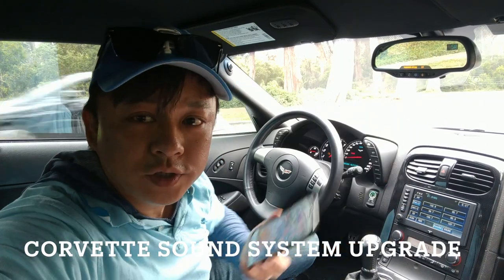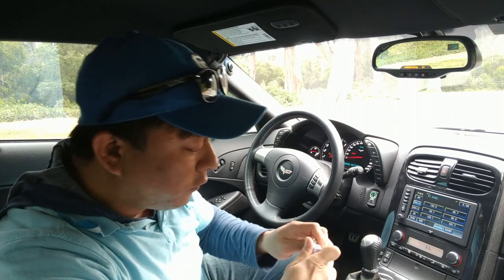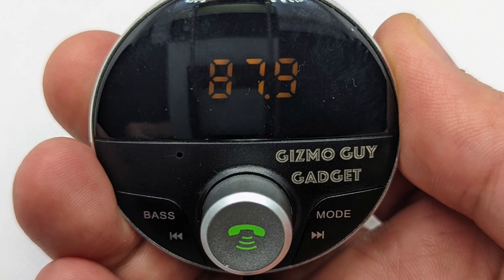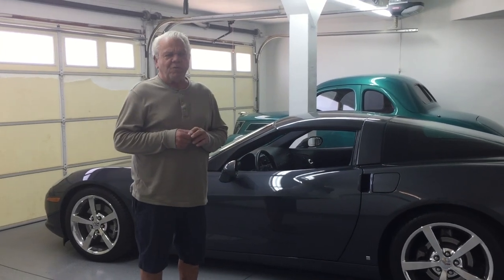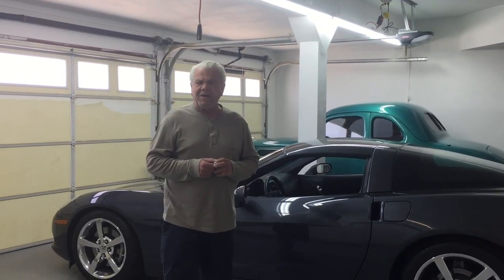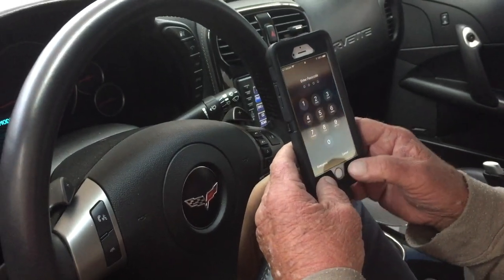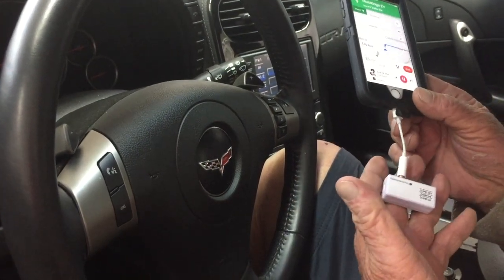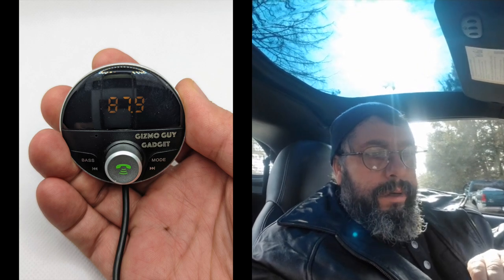Corvette Sound System Upgrade for Bluetooth Audio thru Factory Navigation Stereo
Bring new life to your Corvette C6 with the latest Bluetooth technology!

With Gizmo Guy Gadget, you can easily add Bluetooth capabilities and stream music, podcasts, audiobooks, and more from your phone through your C6 Corvette's original CD and Navigational system. No need to replace your Corvette head unit and sacrifice the integrity or resale value of your car, simply upgrade and modernize your CD and Navigational system without any modifications.

Save money and upgrade your C6 CD and Navi without buying new speakers.